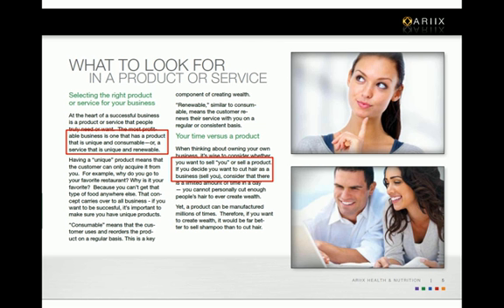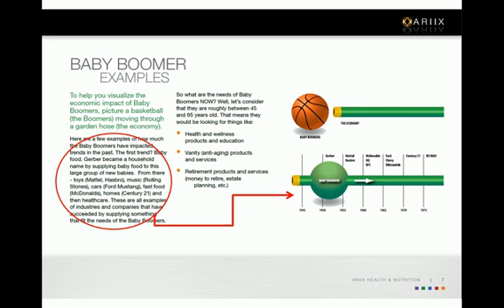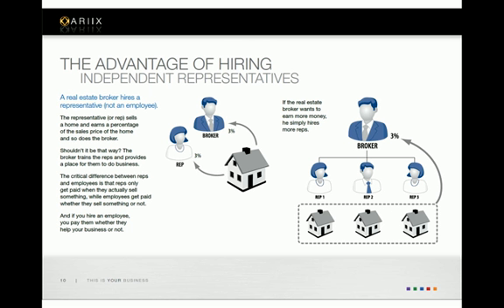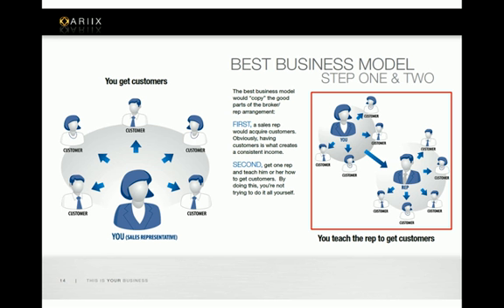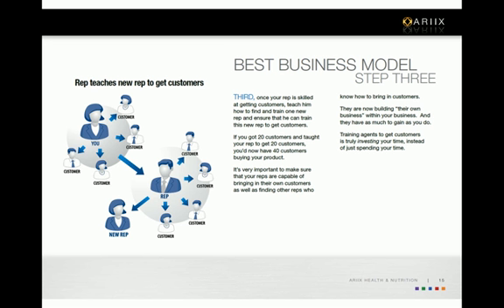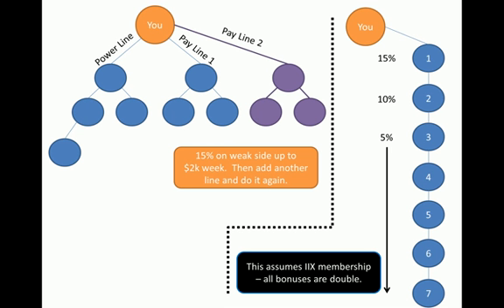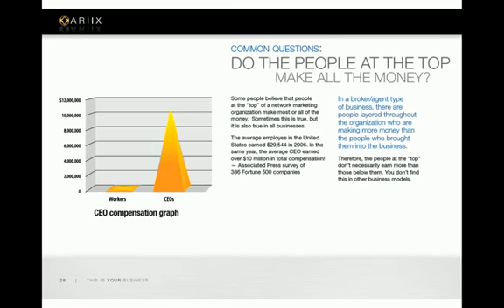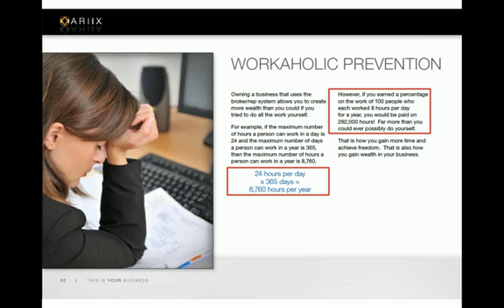Tim Sales ARIiX Presenation